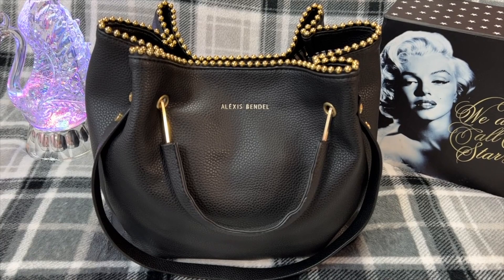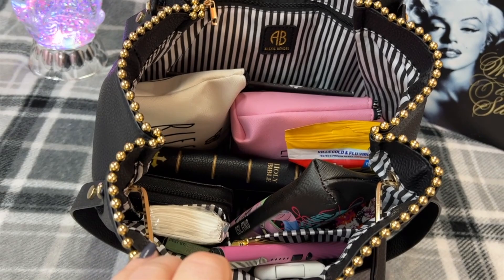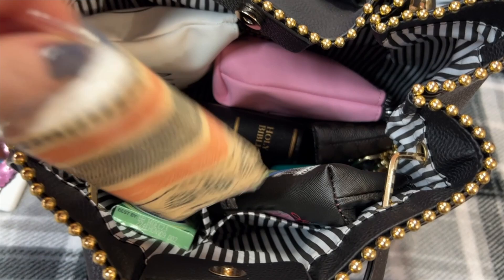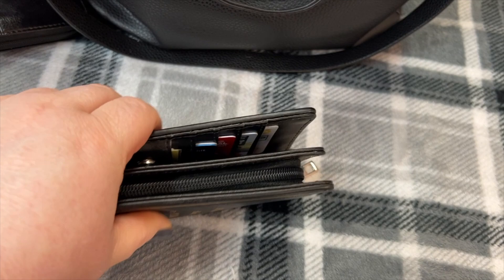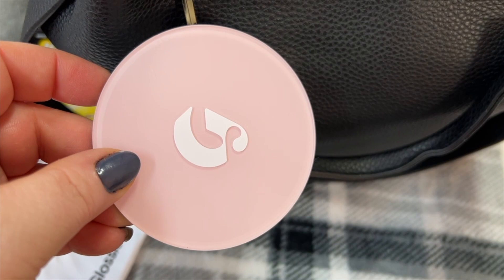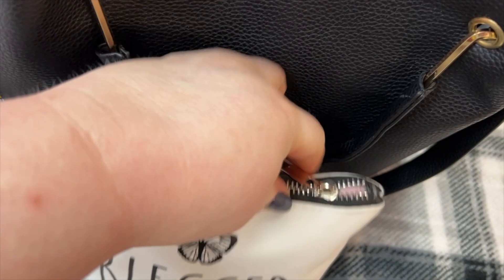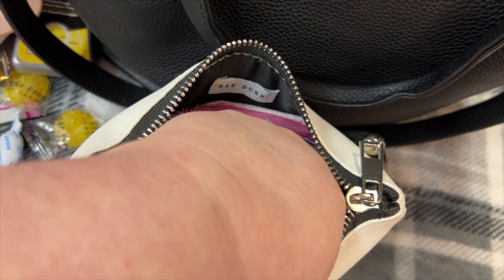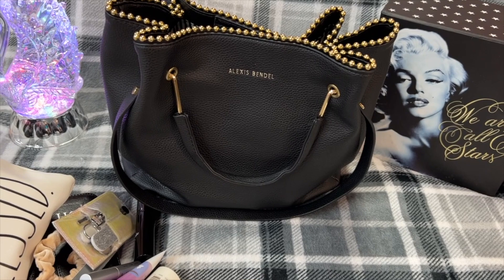What's in my Alexis Bendel Bag from Burkes for only $19.99